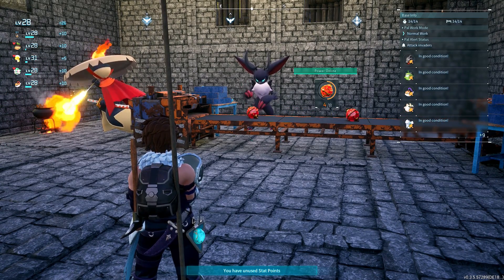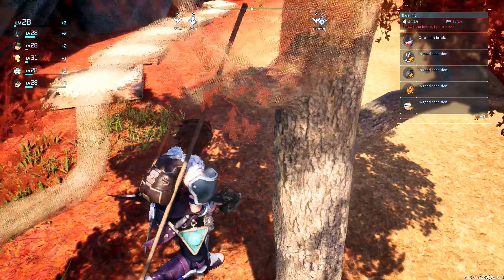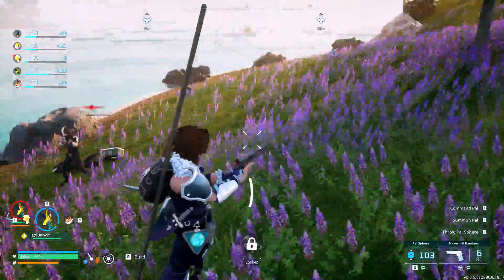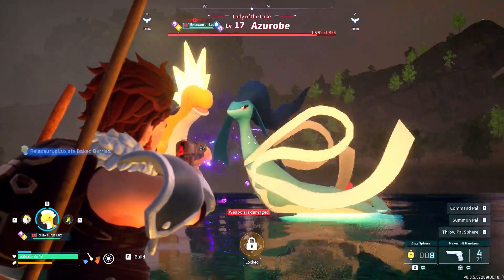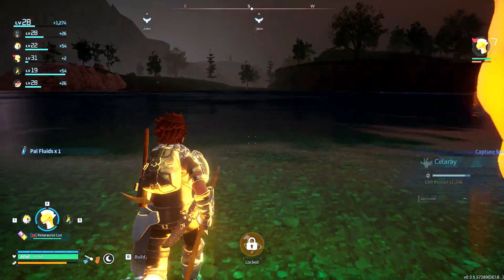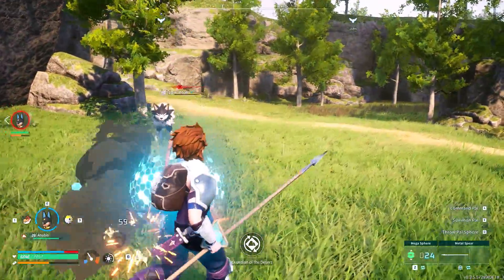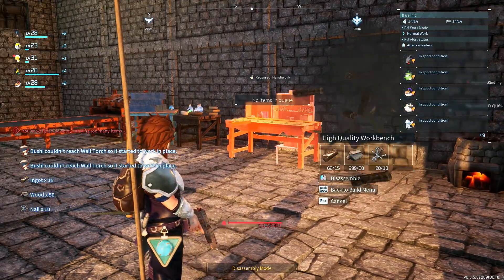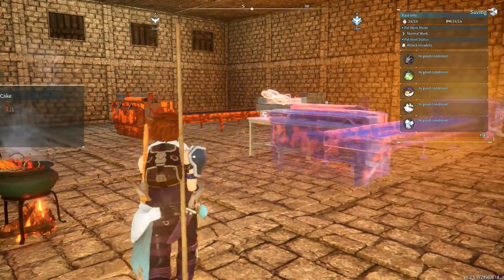Getting Materials for Hyper Spheres - Palworld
I go out on another hunt.